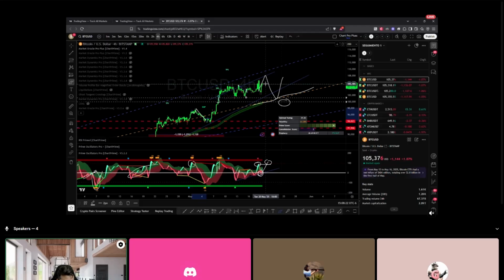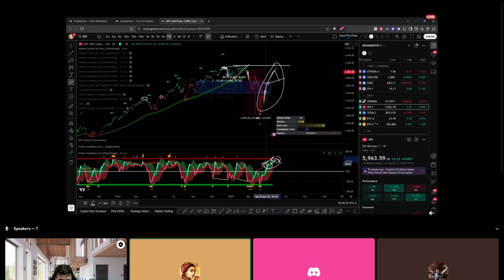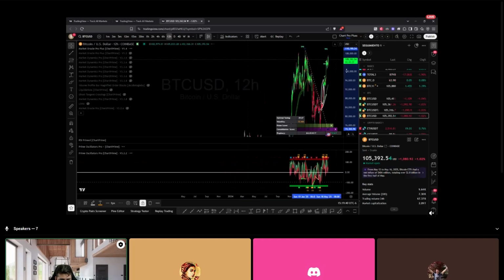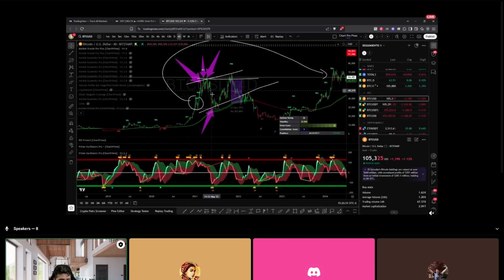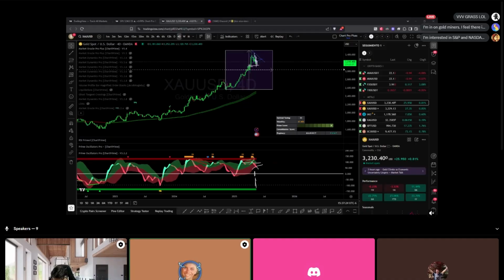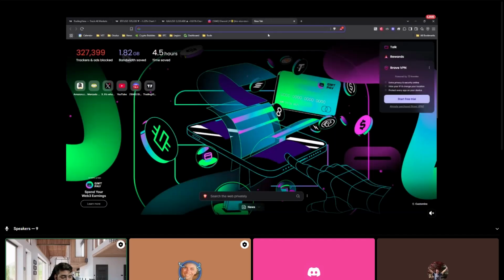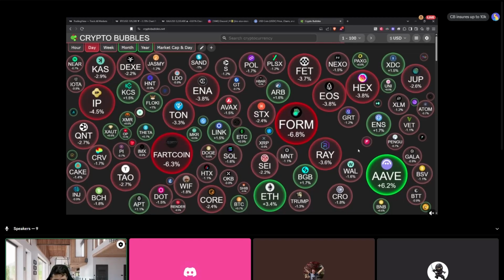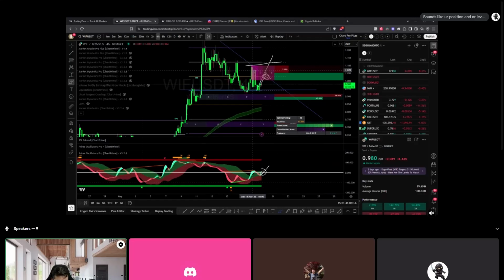AMA 19 May 2025